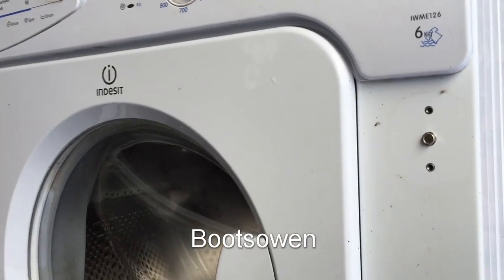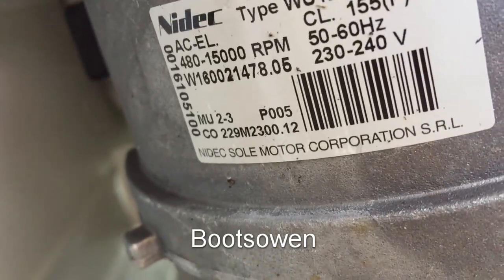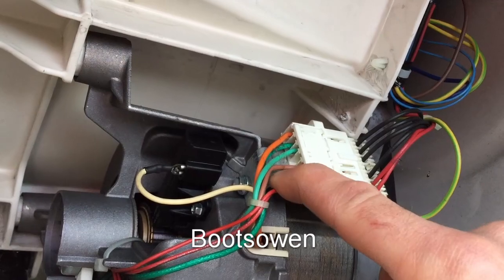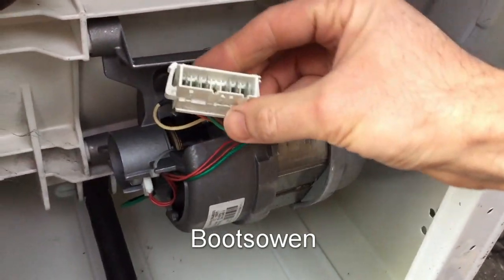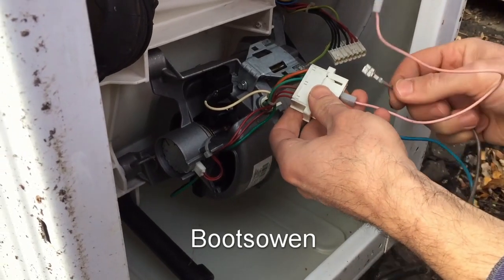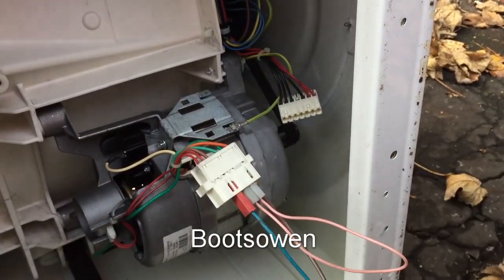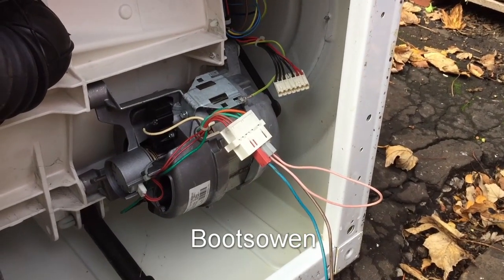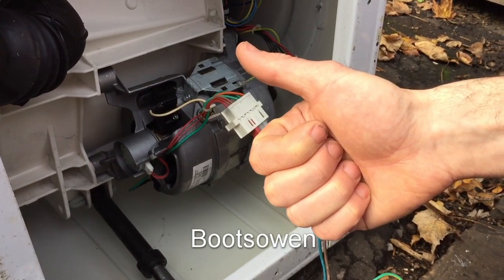Wiring Toms Indesit, how to wire a washing machine motor.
Washing Machine, Integrated Indesit IWME126
Motor: Nidec Sole WU126U50100